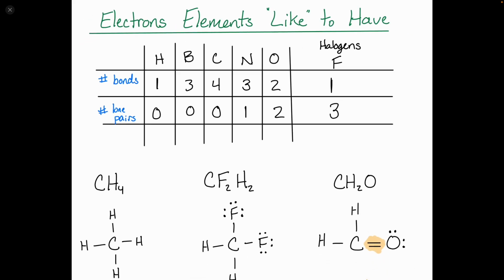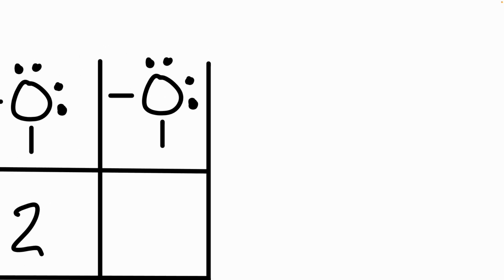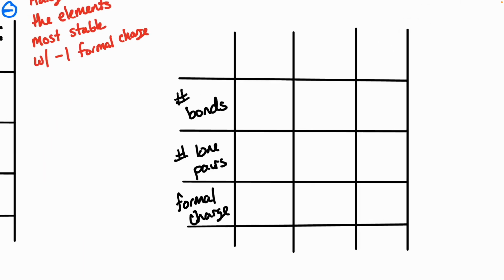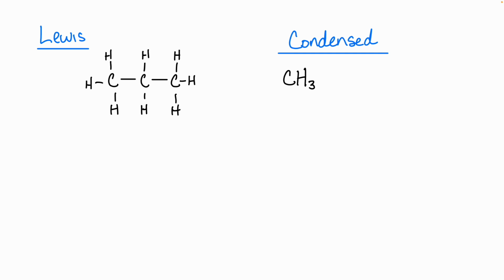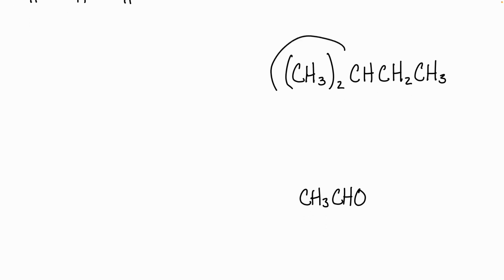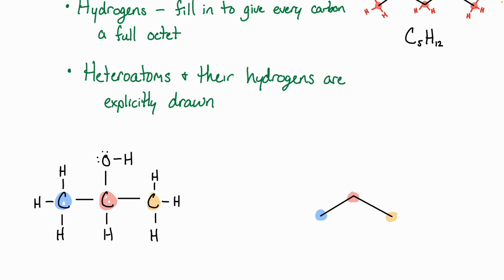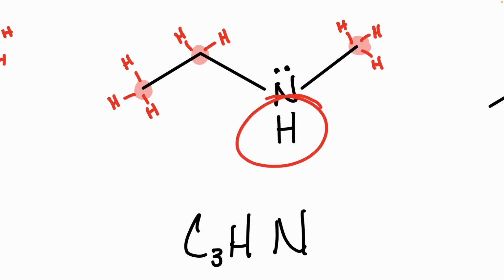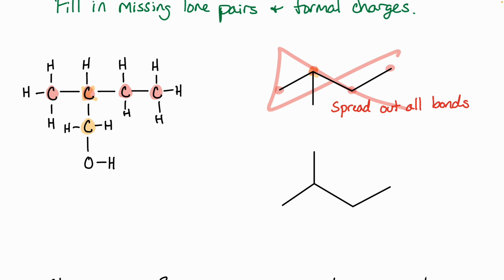Chem8FA24 Week 2 Lecture 1 Introduction to Organic Structures